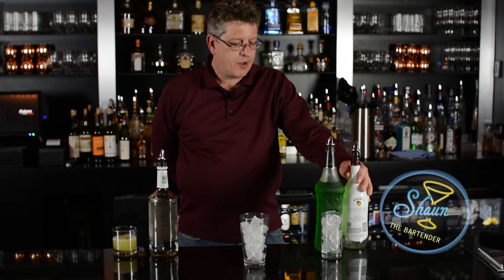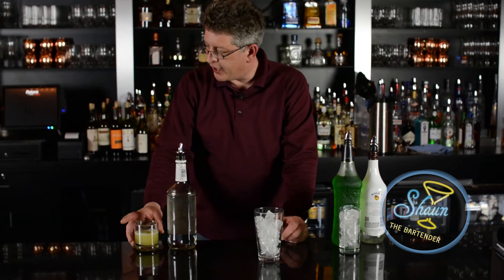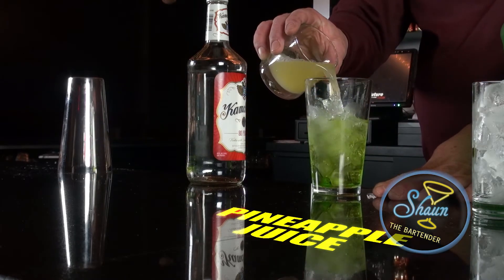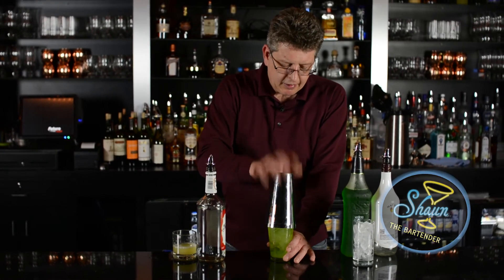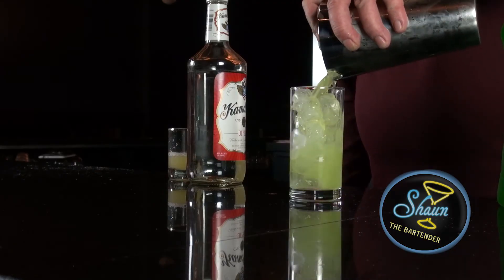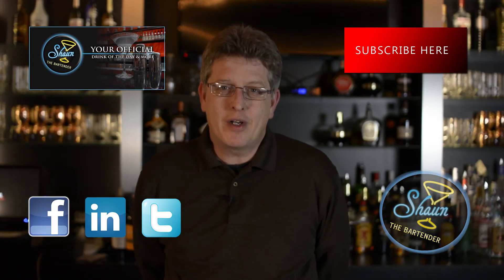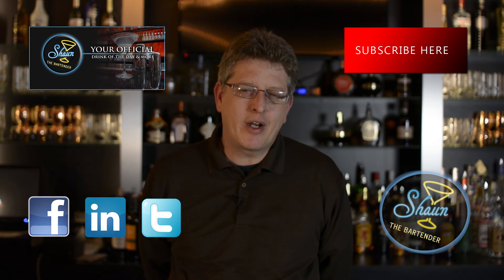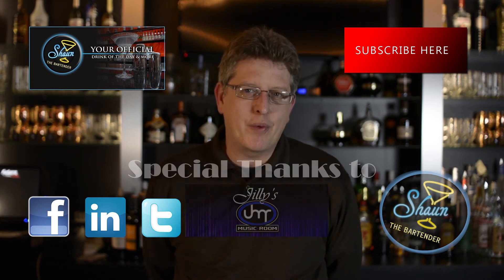How to make a Alien Secretion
The color of this cocktail is what gives it it's name.  The flavor is anything but this.  So, don't let that scare you from giving this a go.  Enjoy!!